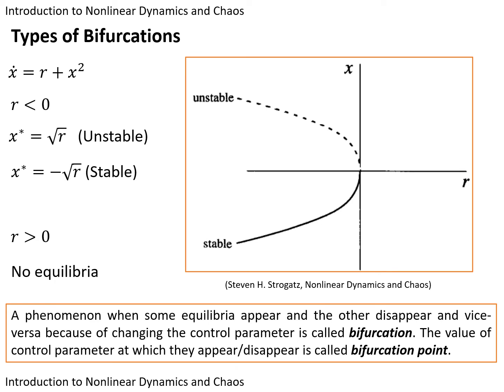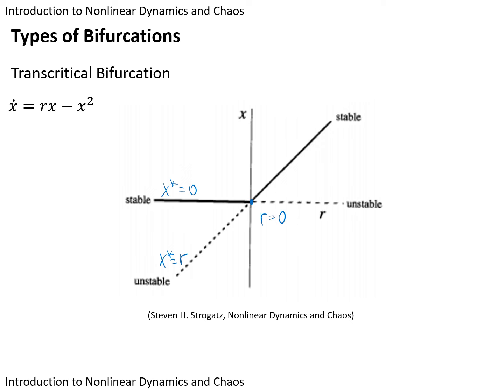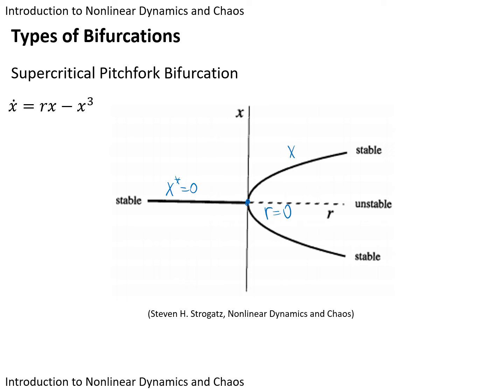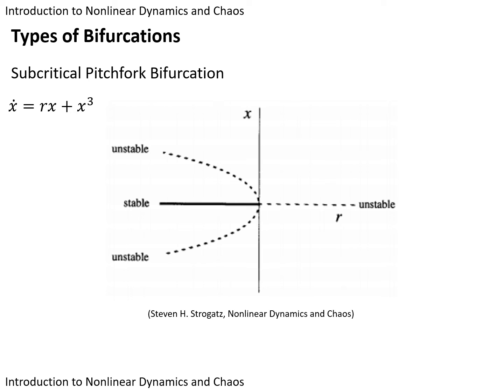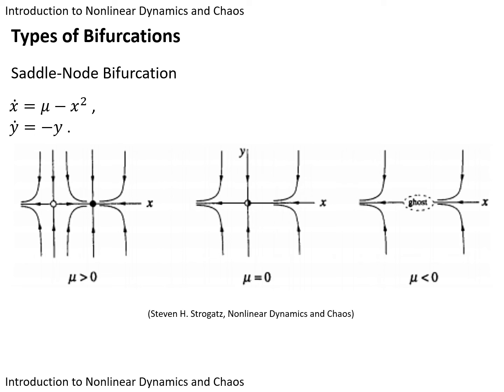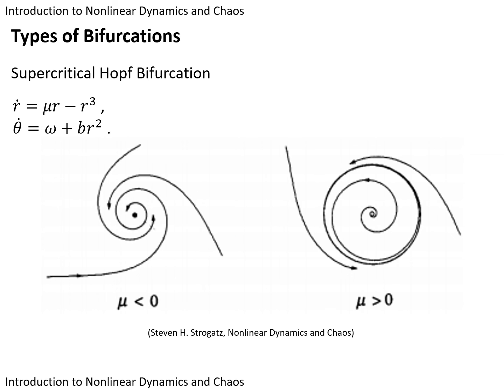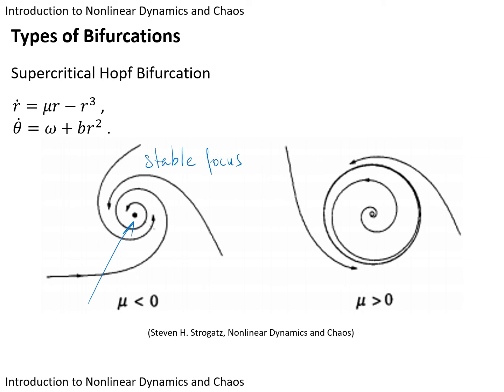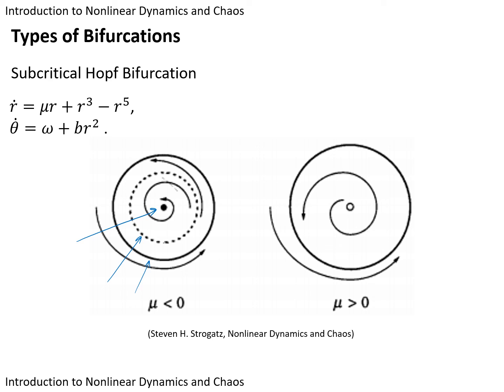7-3 Nonlinear Systems. Bifurcations 2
7 Special Nonlinear Features
7.3 Nonlinear Systems. Bifurcations 2